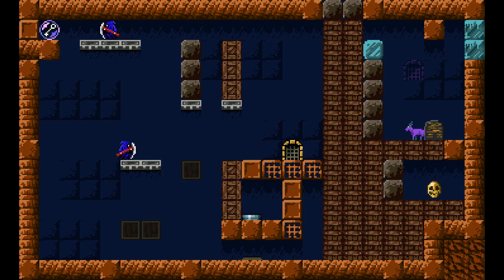Escape Goat - Smooth Achievement - BeefTips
Escape Goat video on the only achievement to be found in Ruins of Red Clay stage.  Finish the room without using the skull switch.

EP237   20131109   Escape Goat Smooth Ach